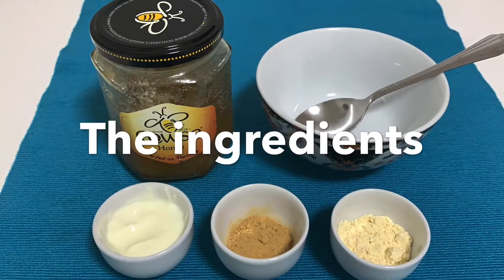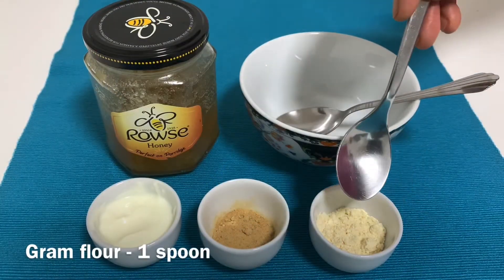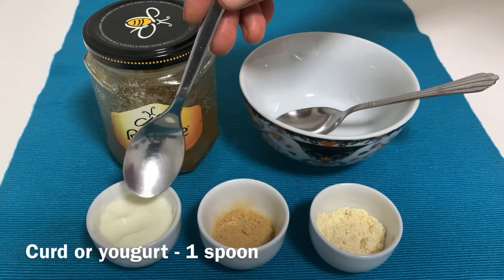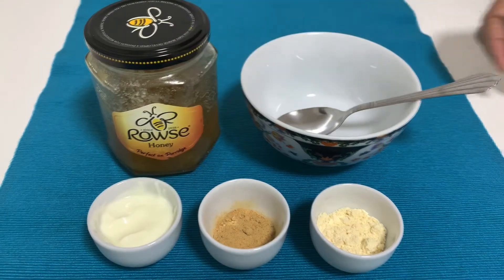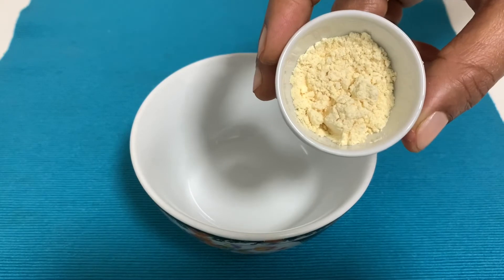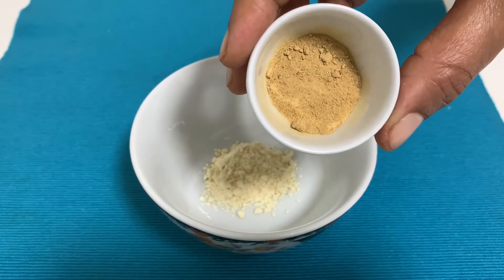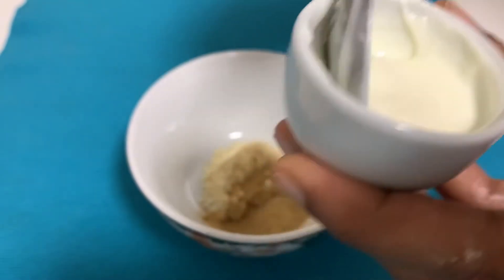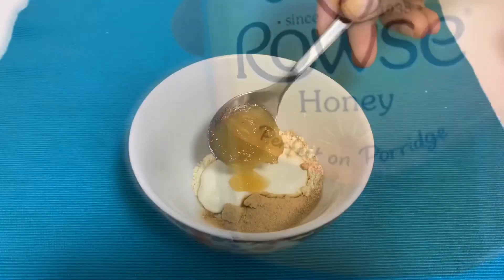Simple NATURAL *Face Mask* for BRIGHTENING skin | தமிழ் | London Maha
Hello Friends, in this vidio I have made a Simple and natural homemade 'Face Mask'